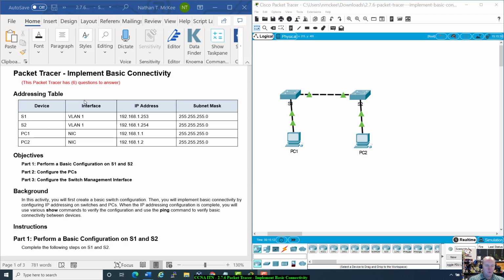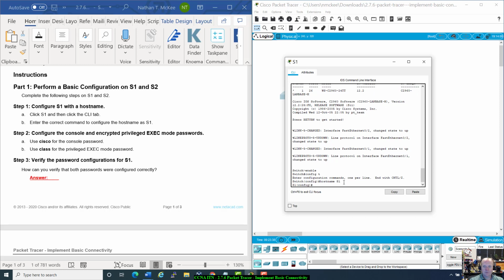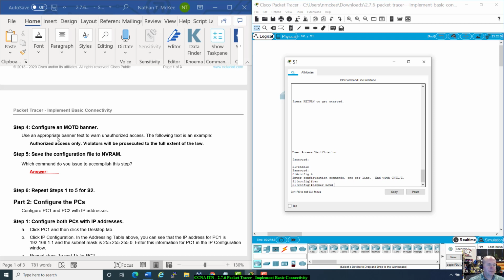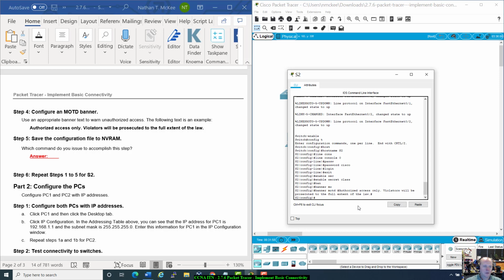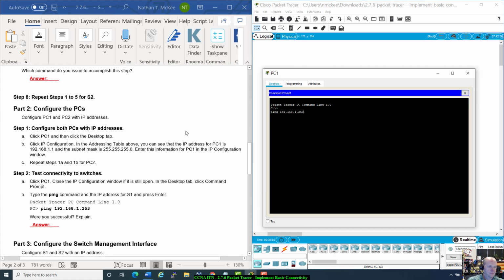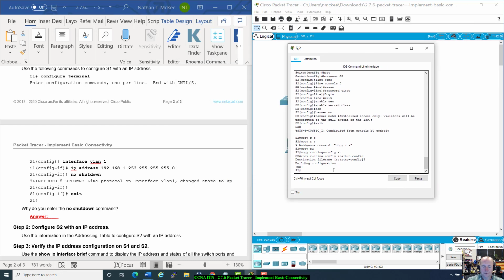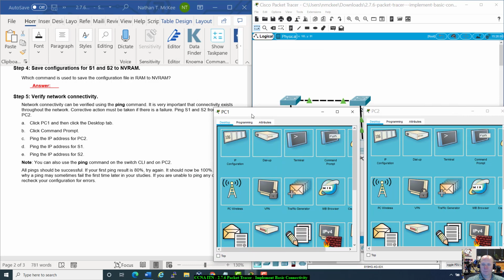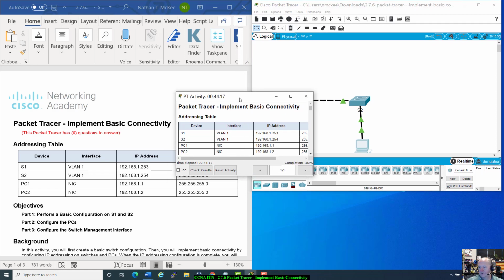CCNA ITN - 2.7.6 Packet Tracer - Implement Basic Connectivity